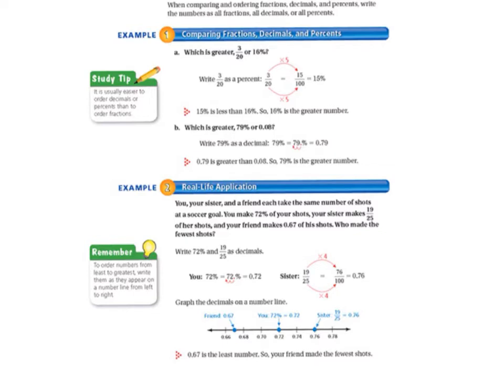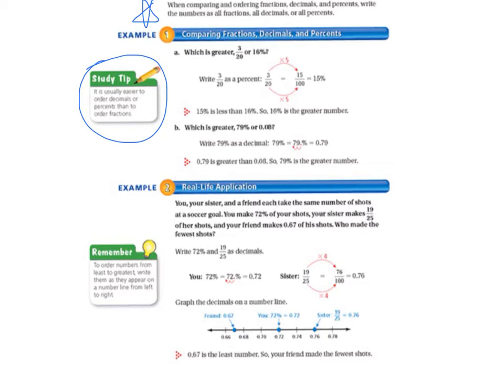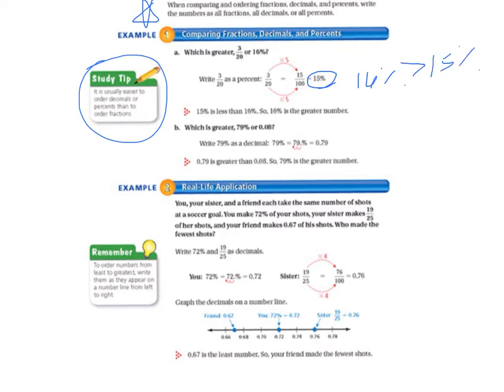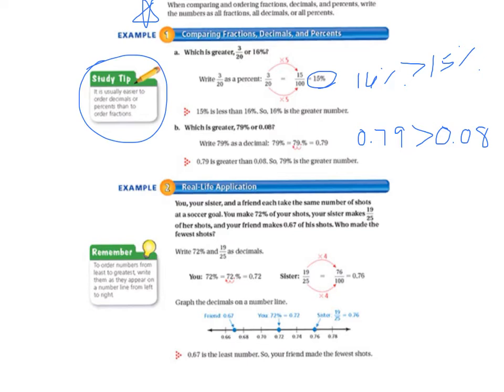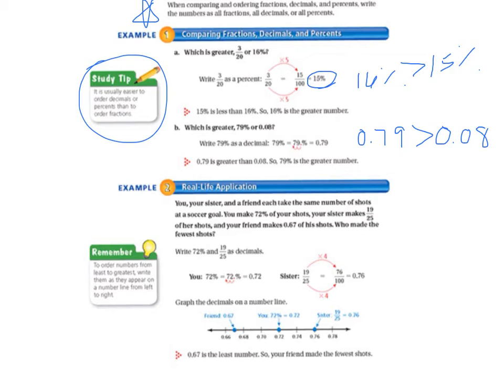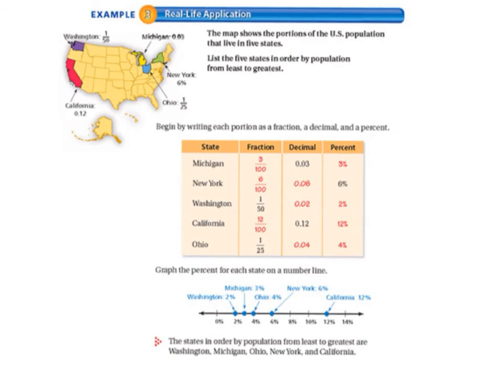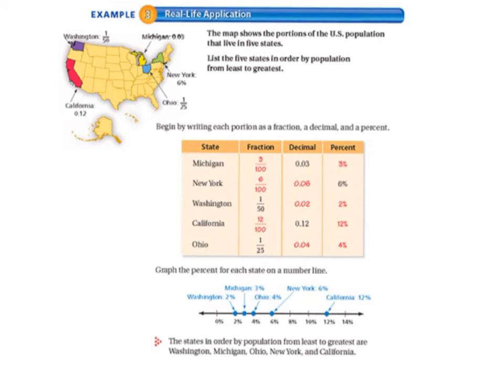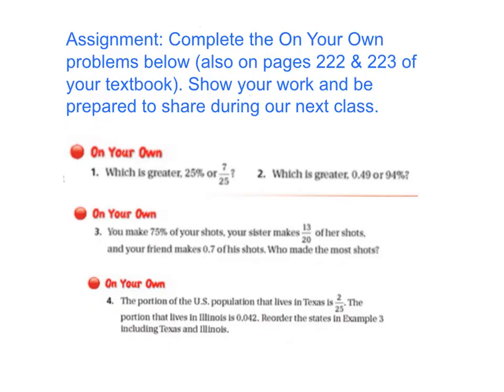big ideas 2014 grade 7 6.2 lesson